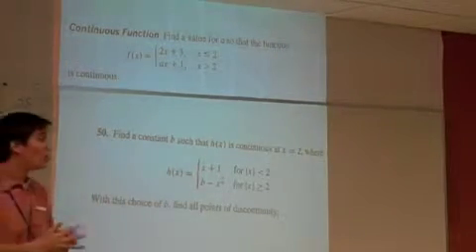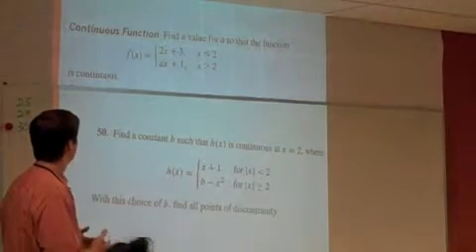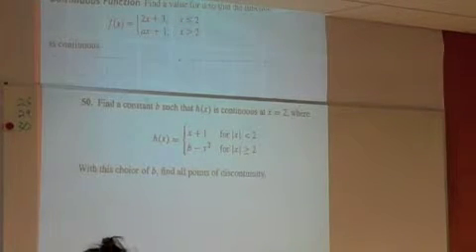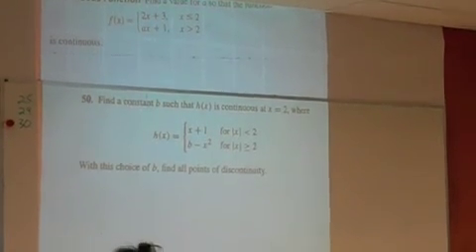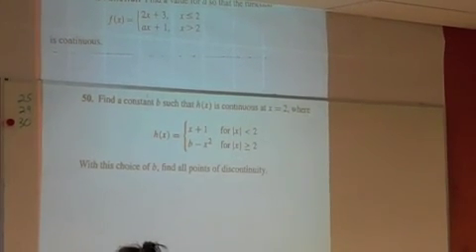calculus 9-27-2010 part IV